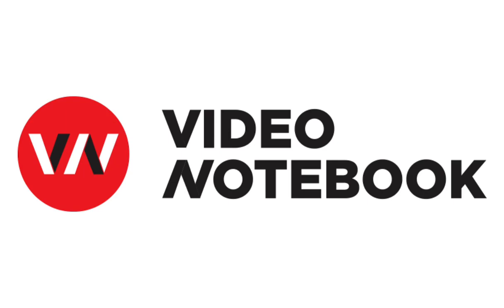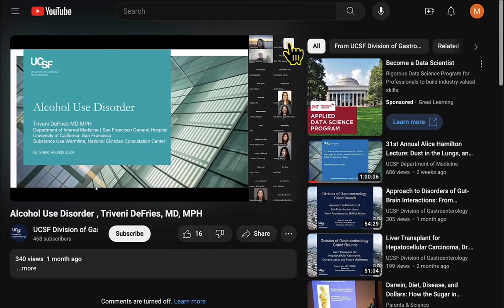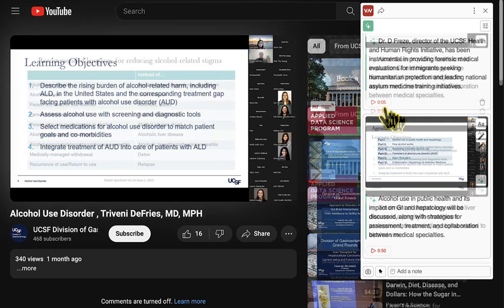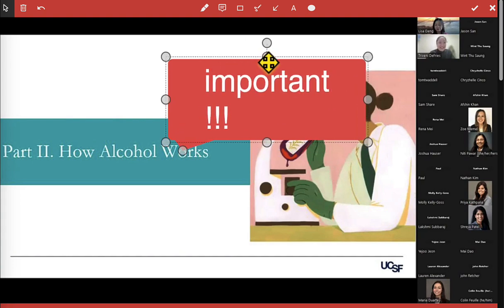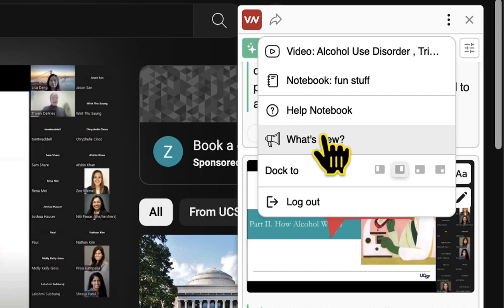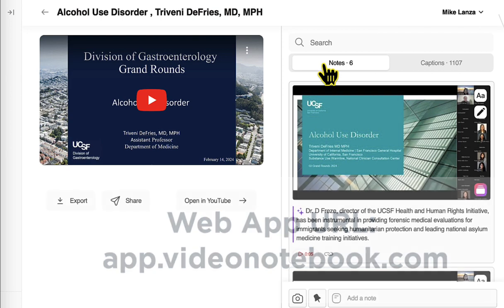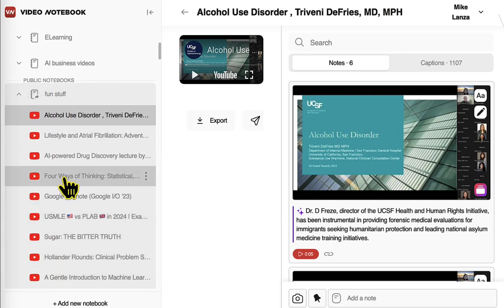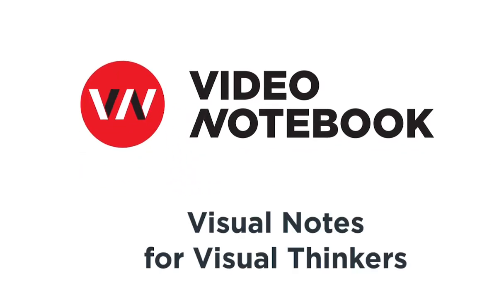Note-taking and learning with Video Notebook - tutorial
Learn how to take notes and learn with Video Notebook!